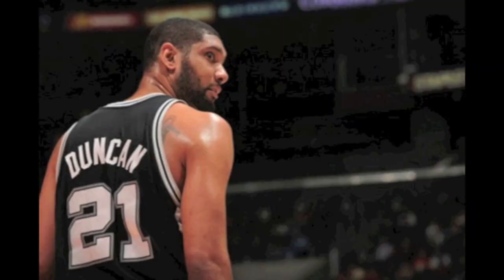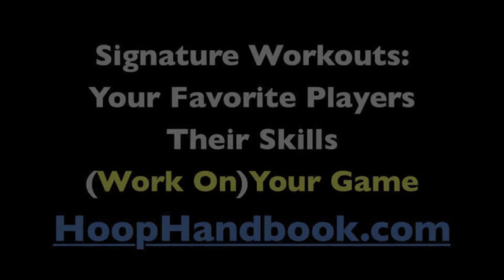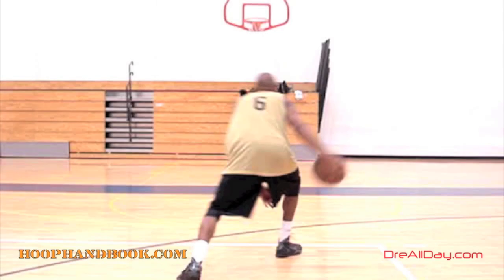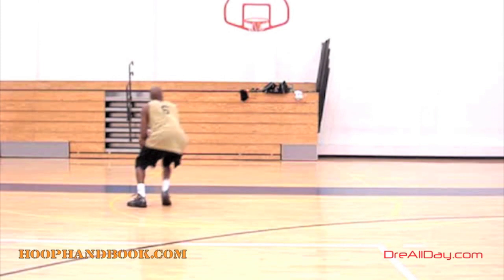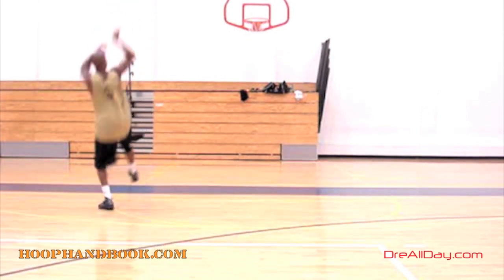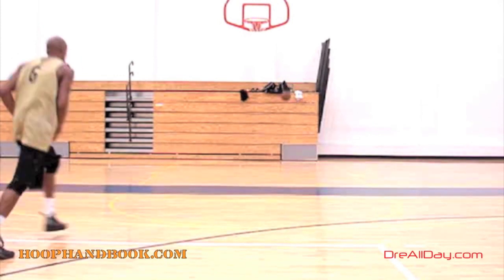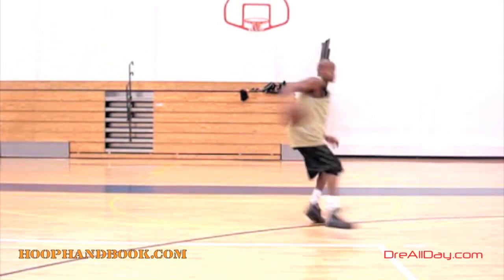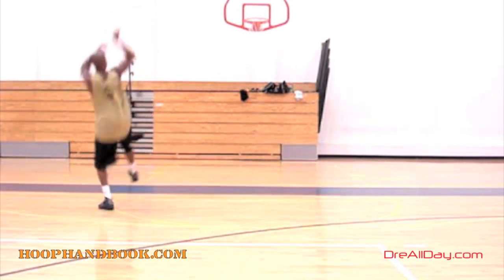Steph Curry Dribbling Spin Move Stepback Jumpshot Pt. 1 | Dre Baldwin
Dre Baldwin talks about Steph Curry Dribbling Spin Move Stepback Jumpshot Pt. 1.